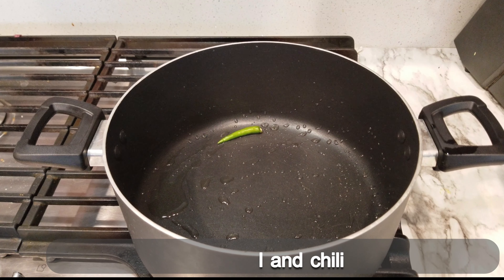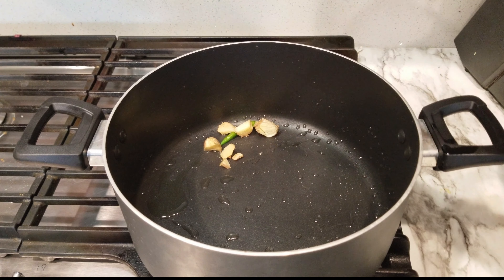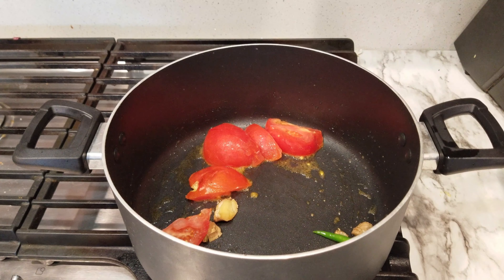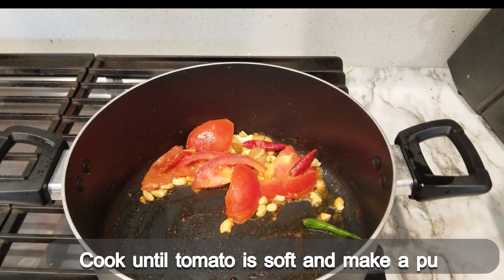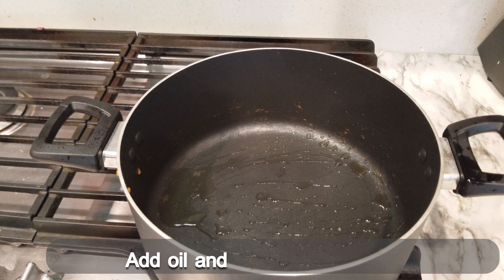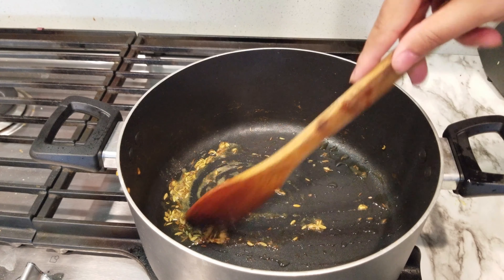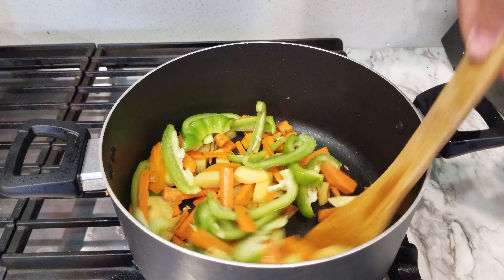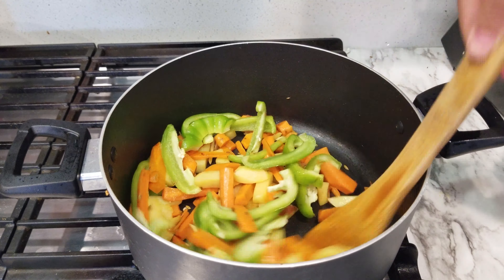ପନିର ଭେଜିଟେବଲ ଜଲଫ୍ରେଜୀ | Paneer Vegetable Jalfrezi | Paneer Recipes without Onion and Garlic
Ingredients:-
Paneer :-1 cup
Carrot:-1 cup
Potato:-1 cup
Capsicum:-1 cup
Tomato:-1
Chili, Ginger
Mattar:-1 cup
Oil:-1 ts
Cumin, fennel seeds
Asafoetida
Cashew
Coriander
 Paneer Recipes in odia | Paneer jalfrezi |

My other recipes link:

Zebra Cake | Tea time cake | Cake without baking powder and oven | sponge cake | how to make snacks
Indian Style fish fry with 2 drops of oil | Fish Fry | How to make fish fry with less oil

About Channel:
"Ghara Rosei " is a cooking channel. I'll be very happy to hear any feedback. I focus on making recipes in a healthier way and can be made in home very easily, dishes that can fit easily in our daily lifestyle. Please let me know if you want to see any new recipe.